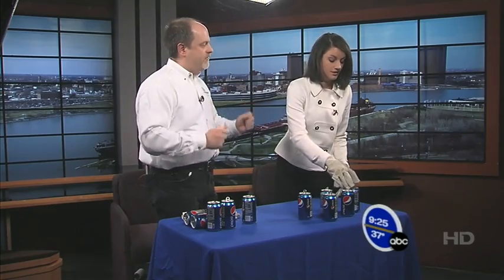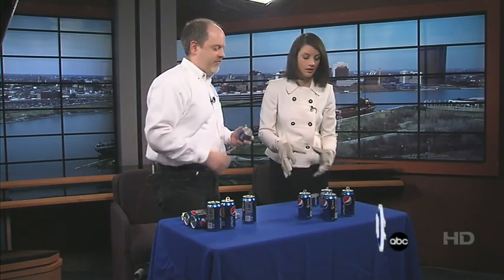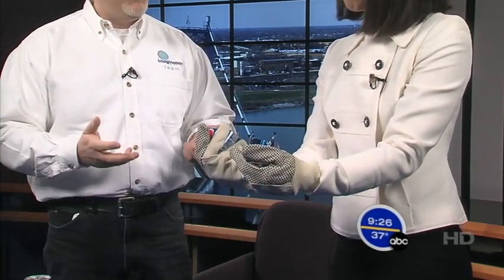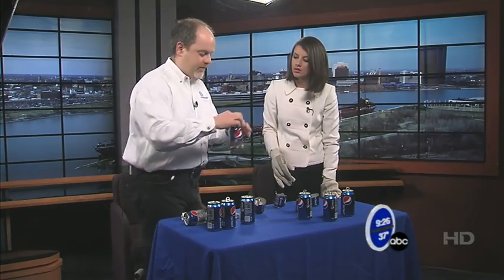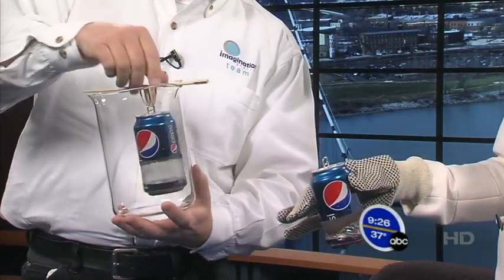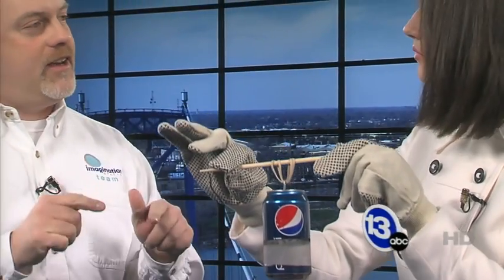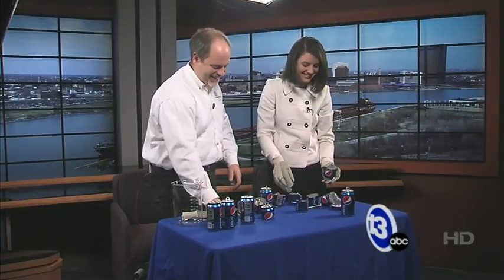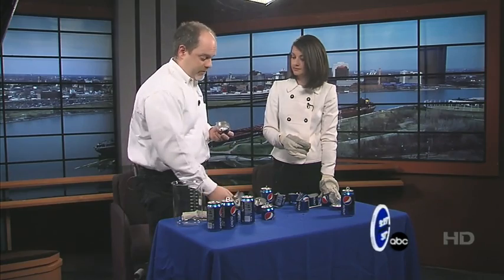How to rip a can in half with your bare hands!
The key, is the plastic liner that coats the inside of the can. In order to protect the aluminum can from the carbonic acid in sodas, can manufacturers coat the inside of a can with a plastic liner. The liner also protects the inside of beer cans as well.

I started by making a scratch around the inside of the can. This scratch cut through the plastic liner that protects the aluminum can. After creating this scratch, I added a 0.5 molar solution of copper chloride to the can. This solution etched nearly through the aluminum in roughly 10 minutes. In fact, the can was nearly leaking after ten minutes. At this point I knew that the aluminum was etched away enough to allow a very clean “rip-apart”.

In order to create the see-through can you see in the video I did nearly the opposite. First, sanding away the paint on the outside of the can exposed the bare aluminum. Then a careful soak in a copper chloride solution etched away the aluminum, leaving behind the internal plastic can liner. This is a tedious process since the liner is very thin and it’s very, very easy to break the plastic while holding or moving the can around while etching.